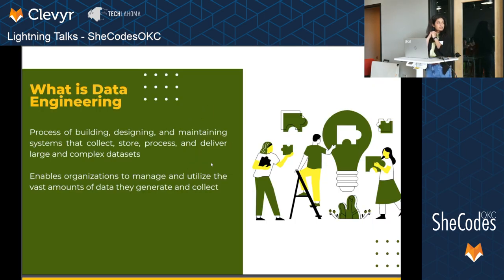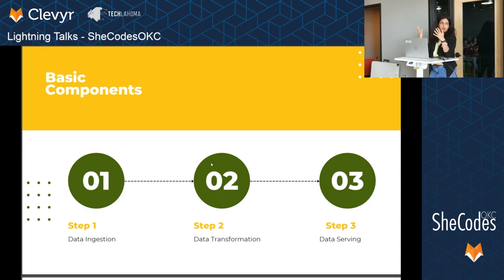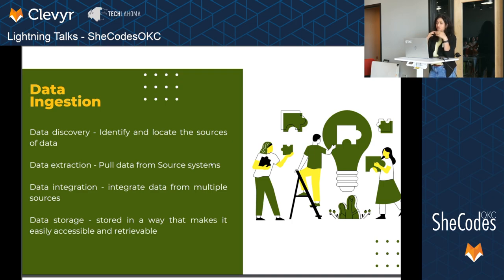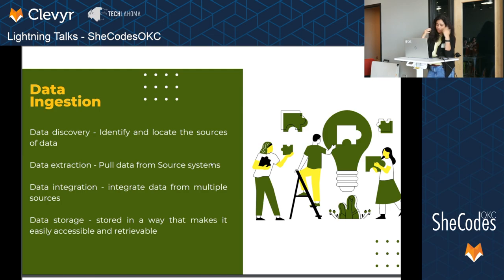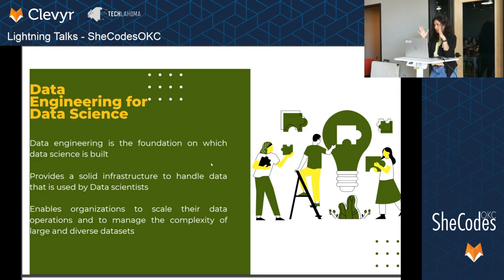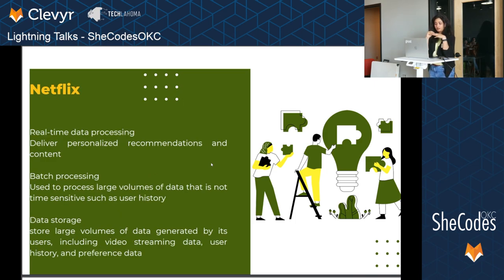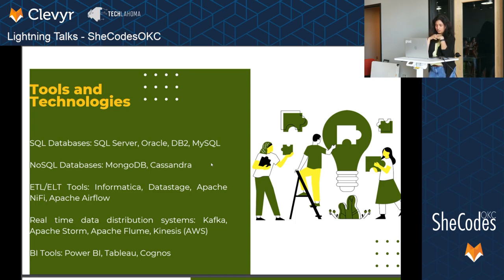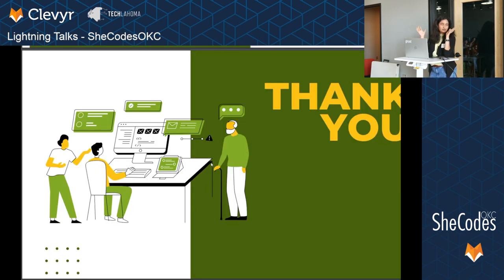An Overview of Data Engineering with Snigdha Alathur - SheCodesOKC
Join SheCodesOKC as Snigdha Alathur discusses an overview of Data Engineering.

Snigdha Alathur is a highly skilled Lead in Data Engineering, BI, and Data Science at SpringPoint Technologies. With years of experience under her belt, Snigdha has a deep understanding of the complexities of data-driven solutions and has developed innovative approaches to managing and analyzing data. She has a track record of delivering exceptional results to her clients and is well-respected in the industry for her technical expertise and leadership. Snigdha is an active member of Techlahoma and SheCodesOKC, sharing her insights and experience on data engineering, BI, and data science with the local tech community.